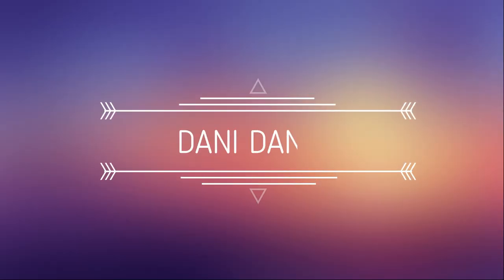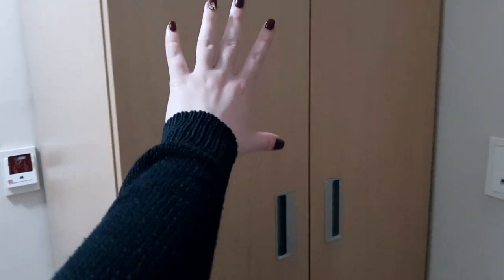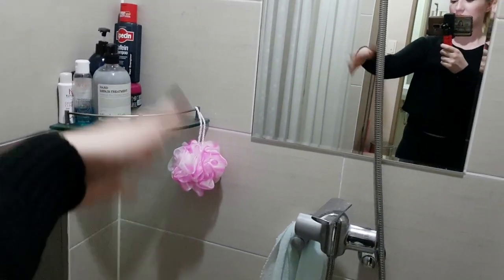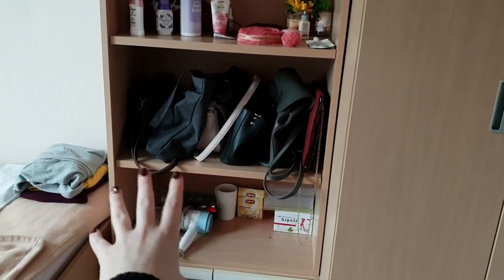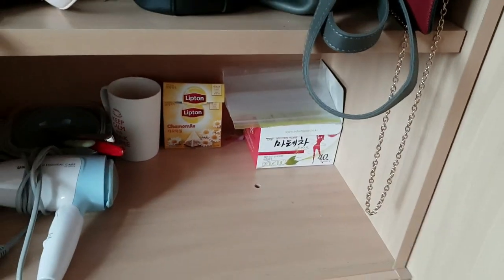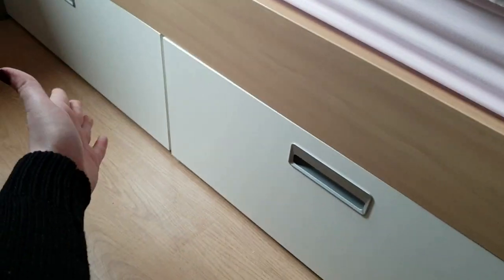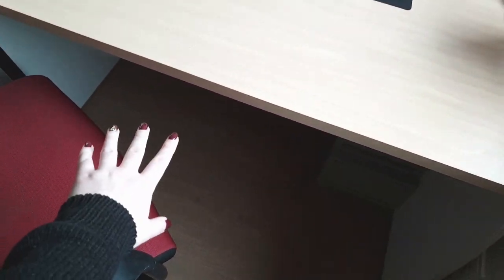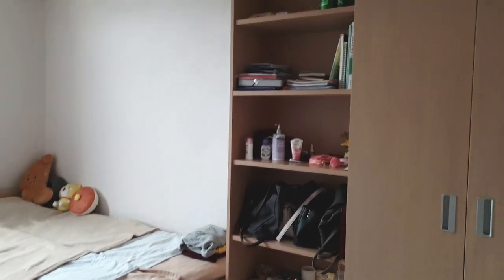КОRЕА DORM ROOM TOUR / Korea University Anam Global House SINGLE room tour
Hello guys!
In this video, I will show you my single room at Anam Global House dormitory at Korea University! For those of you that want to apply here and are wondering how it looks like, or if you are just curious, this video is for you! Enjoy!

Здравейте приятели!
В днешното видео, ще ви разведа из стаята ми в общежитието на университета ми в Корея! За любопитковците, това видео е за вас!

Последвайте ме и в инстаграм за повече интересни снимки: dani_danini